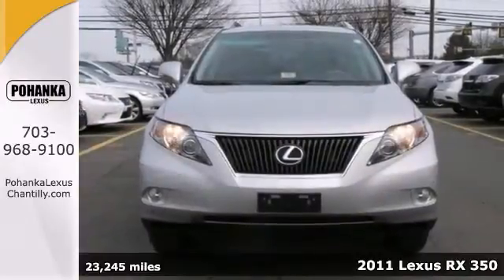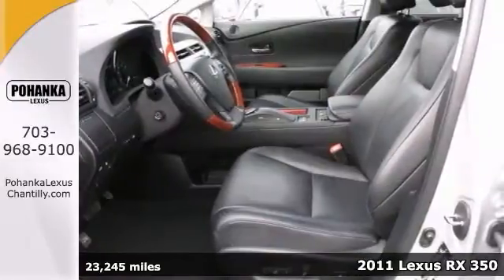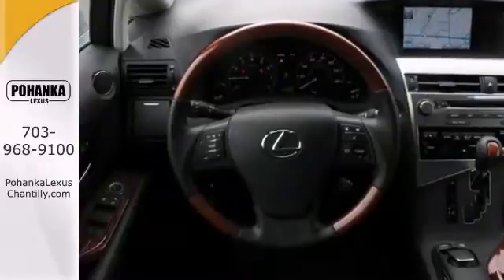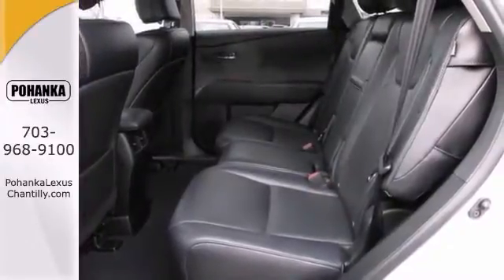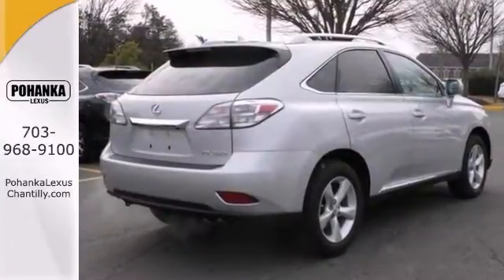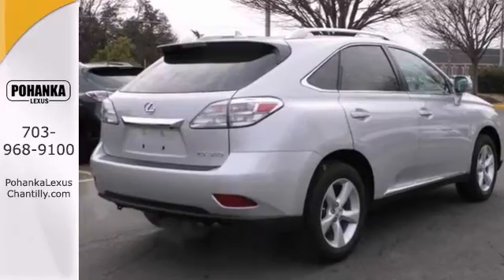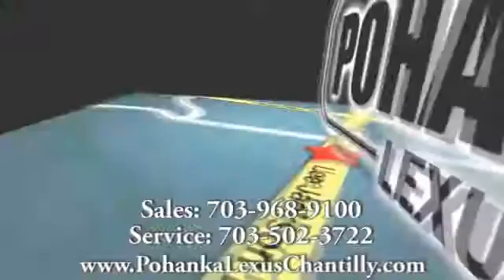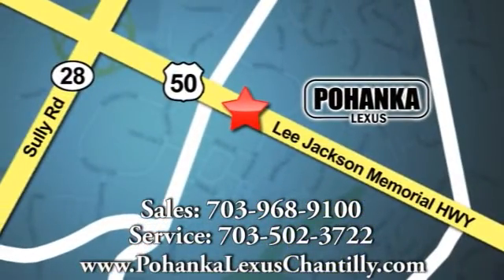Used 2011 Lexus RX 350 Chantilly VA Washington-DC, MD RXE238673S - SOLD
Year: 2011
Make: Lexus
Model: RX 350
Trim: AWD 4dr
Engine: 3.5 L V6 Cyl.
Transmission: Automatic
Color: Tungsten Pearl
Interior: Black
Mileage: 23245
Stock #: RXE238673S
Excellent mileage! Excellent Condition. Lexus Certified RX AWD vehicle! Heated and cooled seats too! Great car that won't last!

Address:
13909 Lee Jackson Memorial Hwy